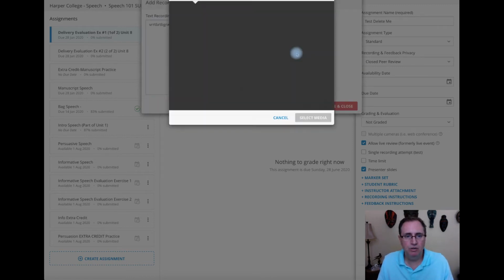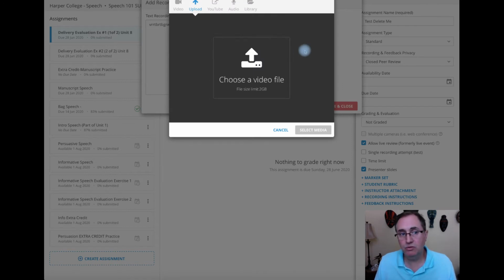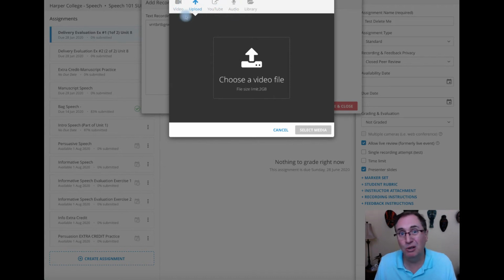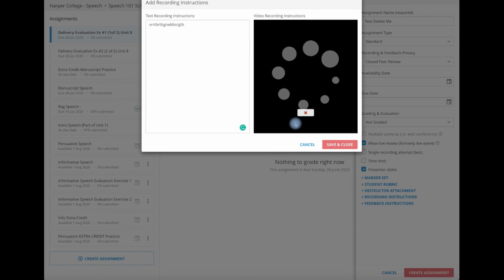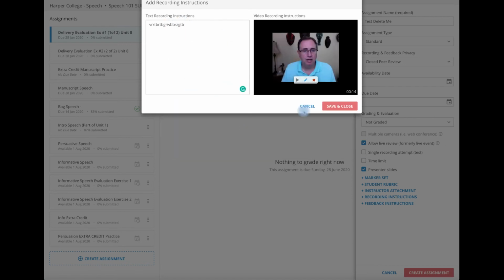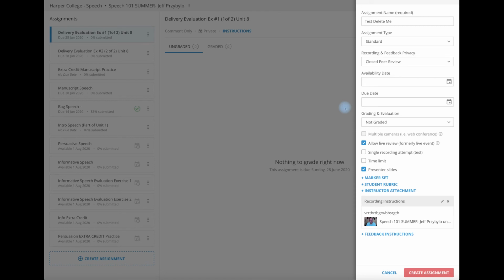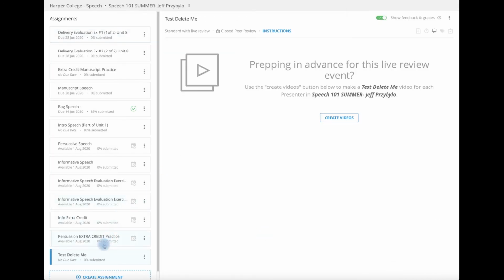GoReact TIP - Using Instructor Video Instructions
A quick guide to help Instructors record and use Video/Audio Instructions for Go React Assignments.